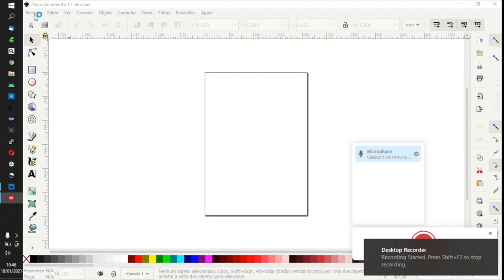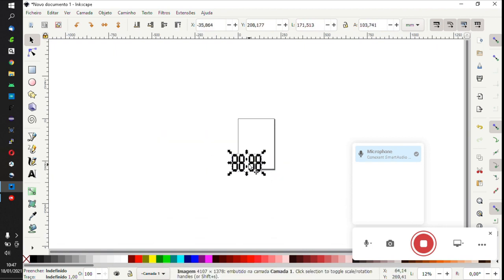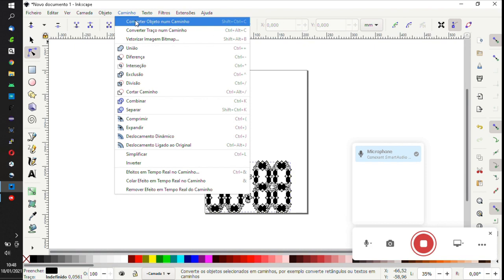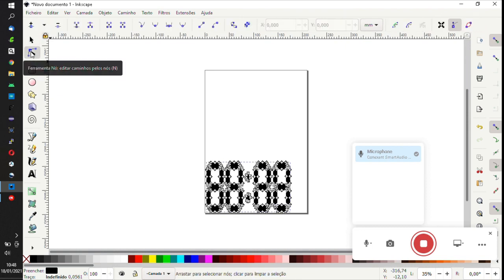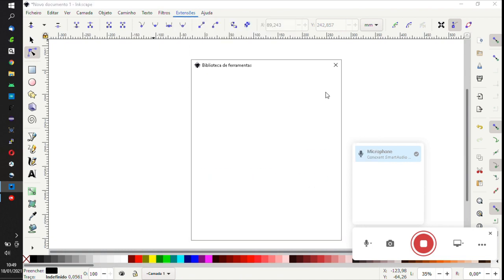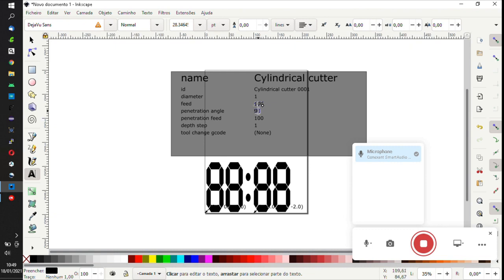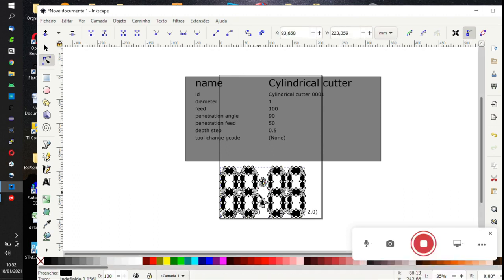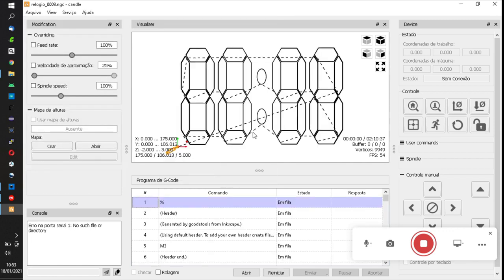Easy Inkscape to CNC Gcode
Generate GCODE from Inkscape so it can be cut by a CNC